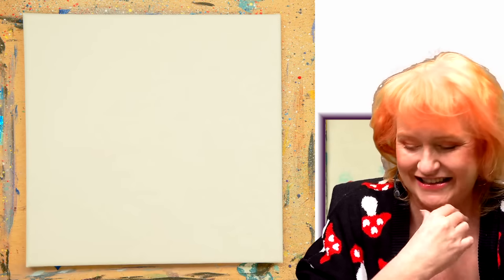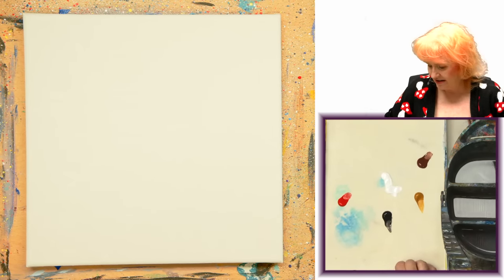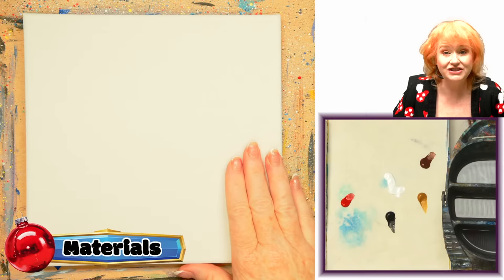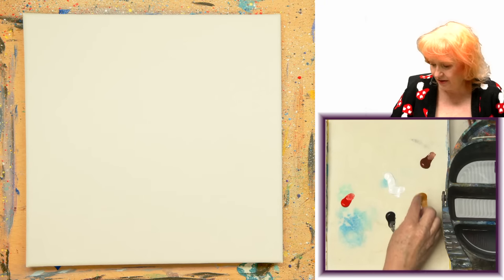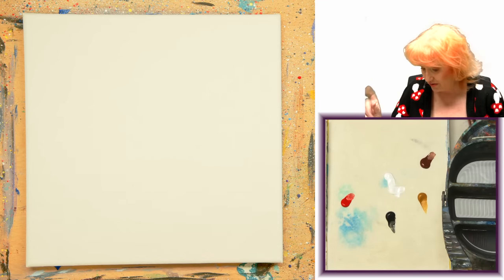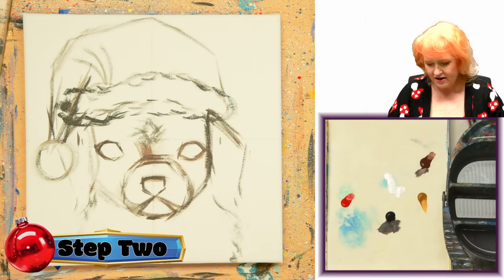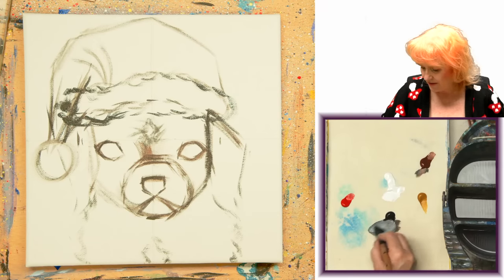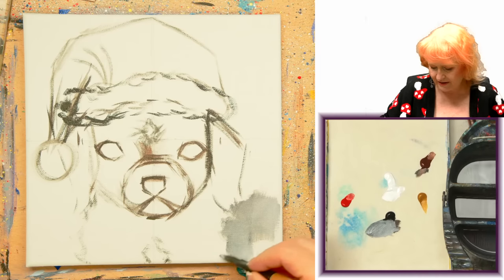How to paint and Draw a Christmas Puppy 🐶🎄 Easy Step by step painting tutorial for beginners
How to Draw and paint based on viewers choice. You guys voted and now we can paint a Christmas Puppy 🌟🎨 for beginners: Paint Night at Home | Easy Step by step  painting tutorial for beginners. Acrylic course for those who want to learn how to paint better. It's all 100% real-time, with multi-camera angles, and thoroughly explained. YOU CAN PAINT THIS !! The Art Sherpa brings you all your art lessons. In addition, you can connect with other painters like you through our Live Stream Chats in every video.
Difficulty meter level in Hoots: 🦉🦉StepByStep

💛 Yellow Ochre
❤️ Cadmium Red medium
💩  Burnt Sienna
☁️  Titanium white
🖤 Mars black

🖼 CANVAS

9x12
9x12 Fabriano 1264 mixed media paper

🖍 OTHER TOOLS
Saral Paper
Artist Tape

Brushes -
Please use these brushes as a guide for what I intend to use. These are brushes I use a lot. Therefore, having the exact brand of brushes I use is unnecessary. My brands are D'Artigny, Textura, Isacrylic by Isabey,  Raphael brush, Simply Simmons Extra Firm, Princeton Catalyst, Velvet touch and Select - When a brush is called a Hog Brush, it uses natural Hog Bristles.
Princeton 1# Oval Mop
 Princeton #12 Round Blender
Princeton #1 Detail Round for details
Assorted brushes for Acrylic
Assorted brushes for Acrylic -Brights, Filberts, Angles and Rounds